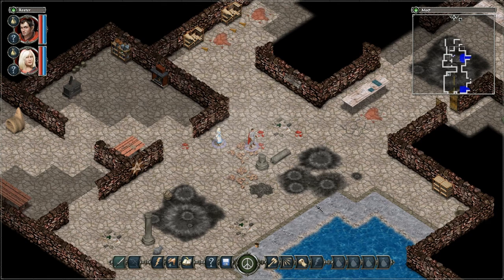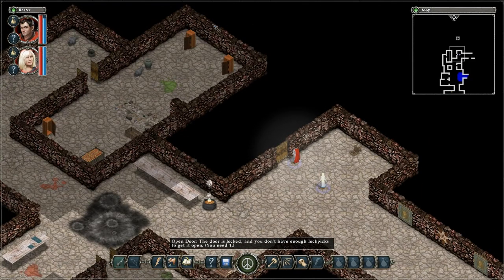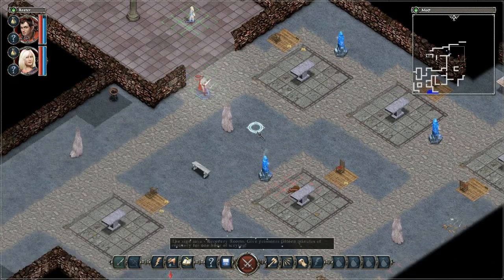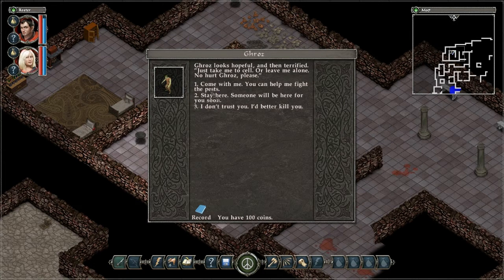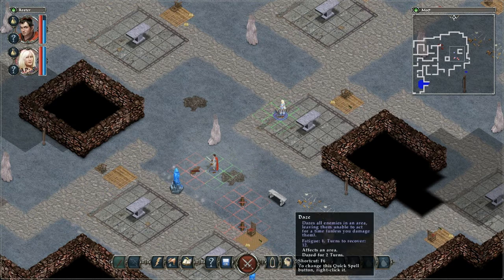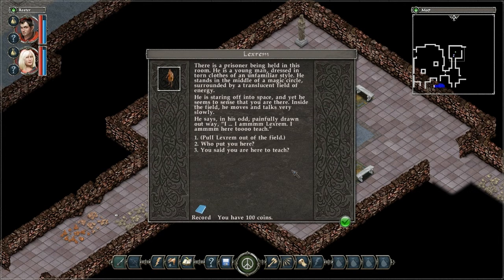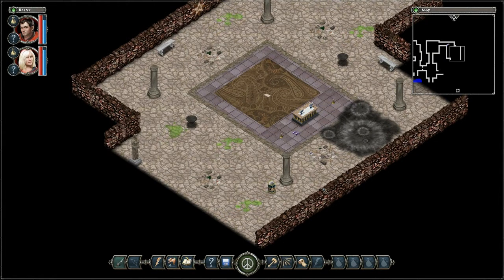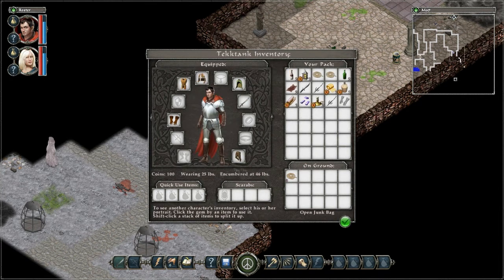[3] Let's Play: Avadon - The Black Fortress (part 3)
(Part 3) Continuing to clean up the dungeons...